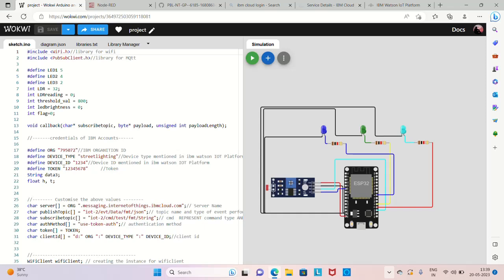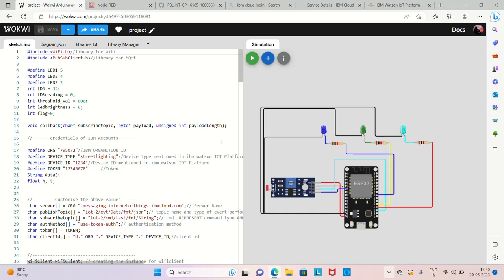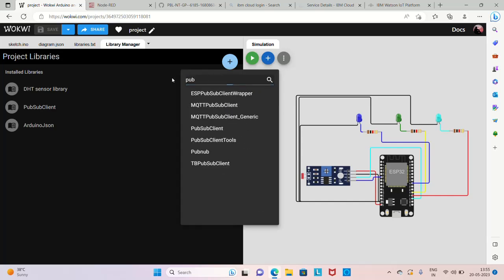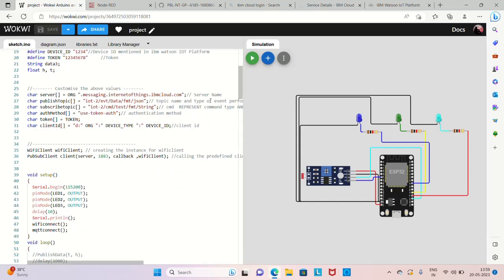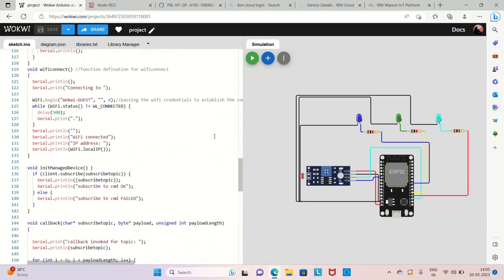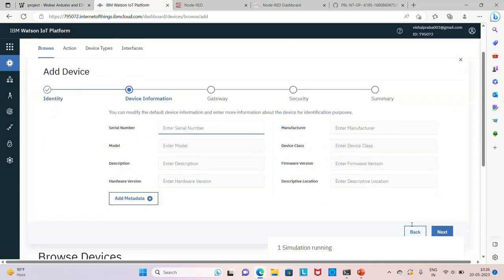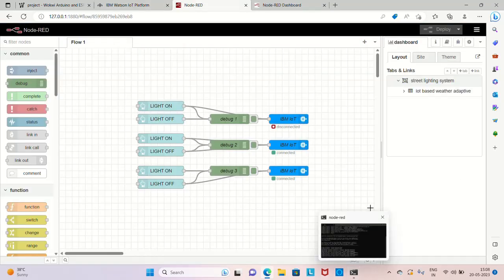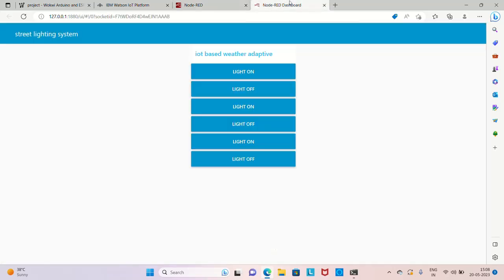IOT BASED WEATHER ADAPTIVE STREET LIGHTING SYSTEM in WOKWI,IBM WATSON and NODE RED